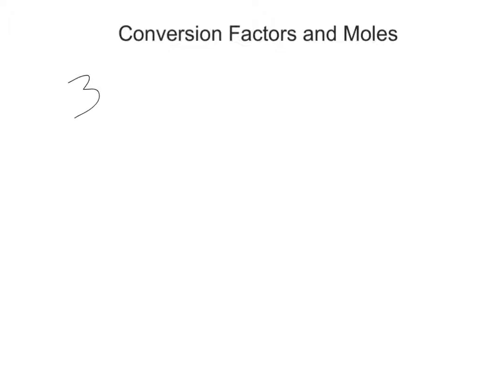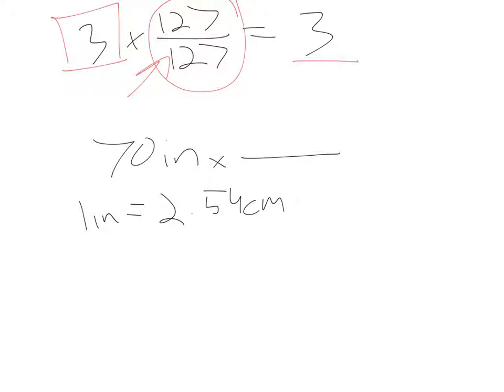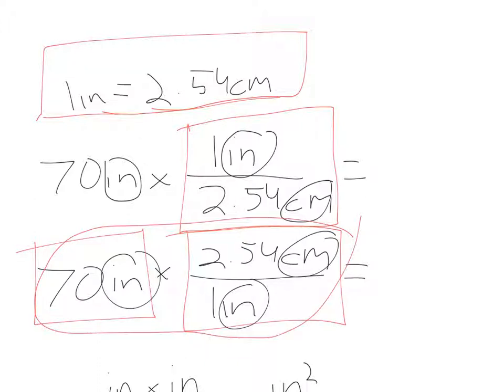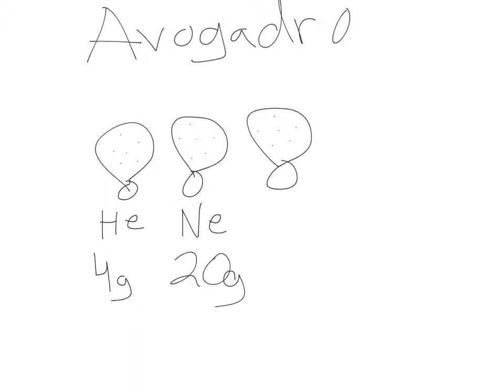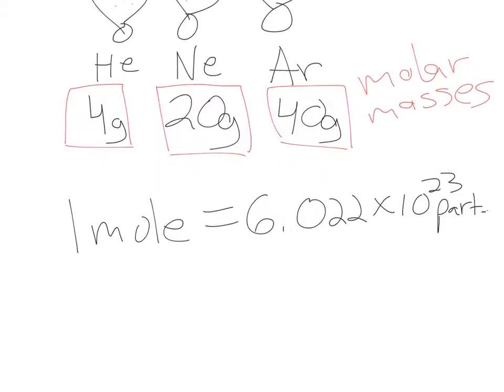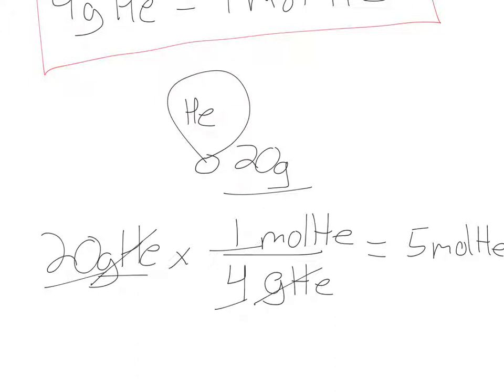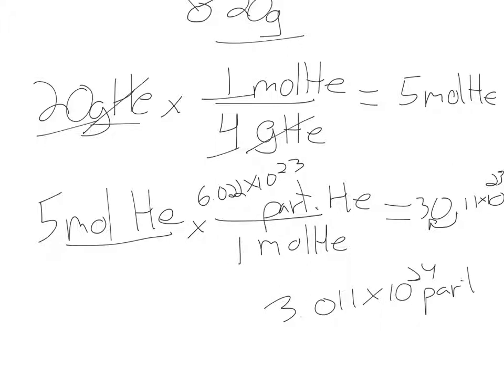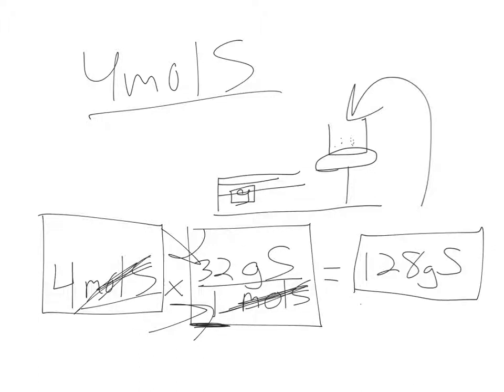Conversion Factors and Moles